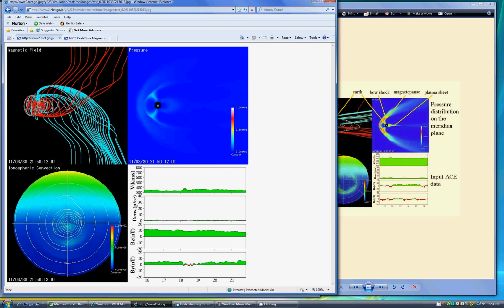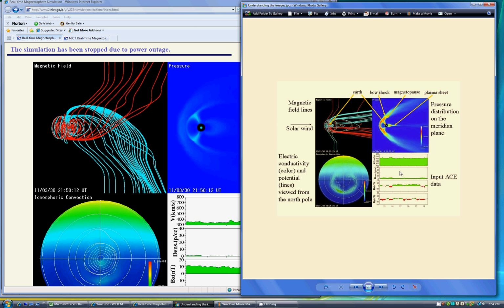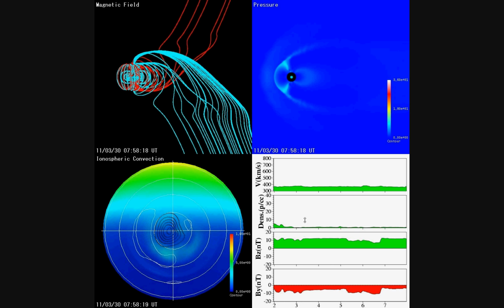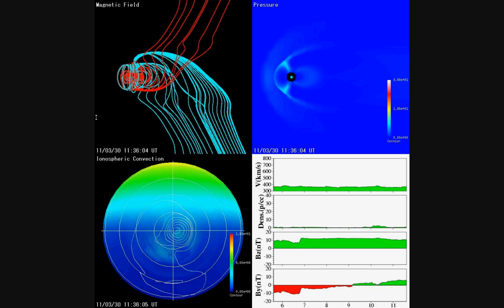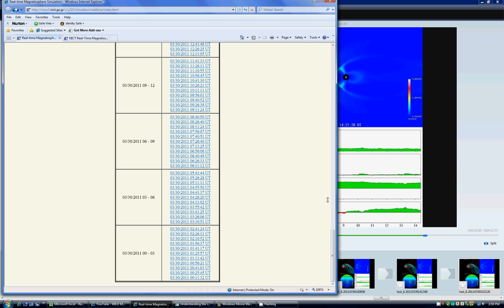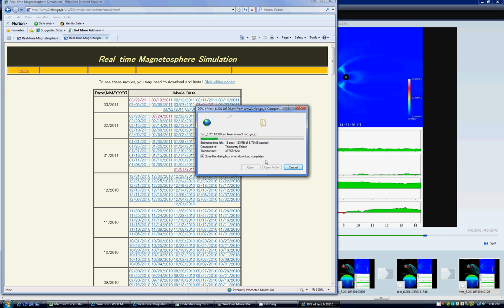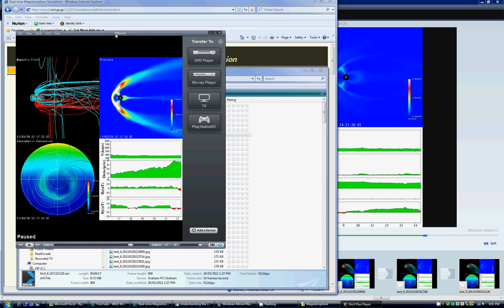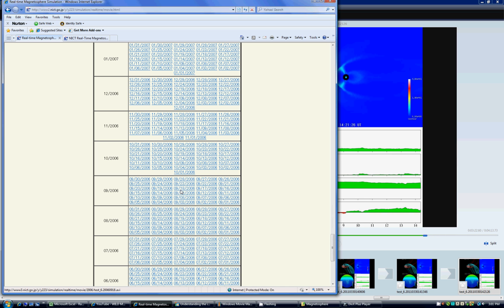Wild Magnetosphere follow up - Mar. 30, 3:15pm PST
This is just a follow up video to a post that Dutchsinse did earlier today:
RE: WILD MAGNETOSPHERE! get compasses out! need verification on flux

**Be aware that this is a Japanese site as are some of the links on that page.  It has been having some difficulties over the past while - obviously in lieu of recent events.
Be Patient - and just refresh.  It should come back for you.

Thanks
MM